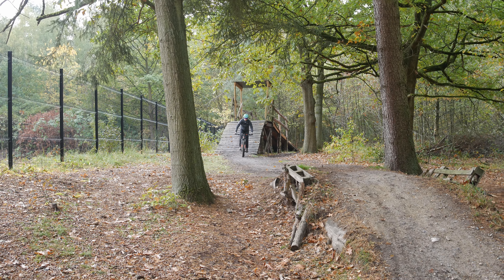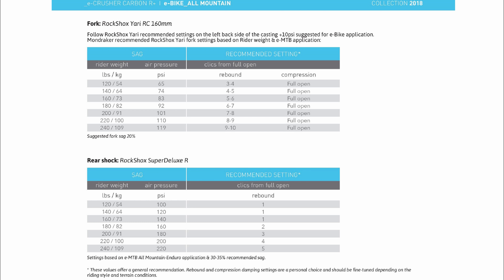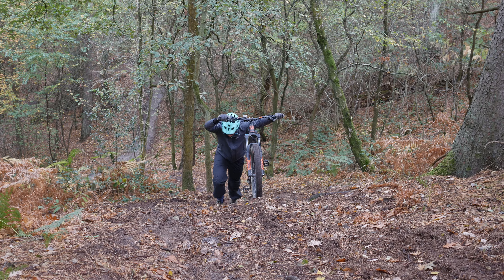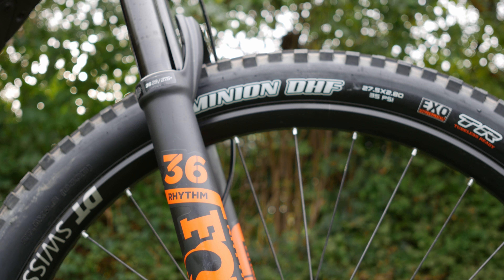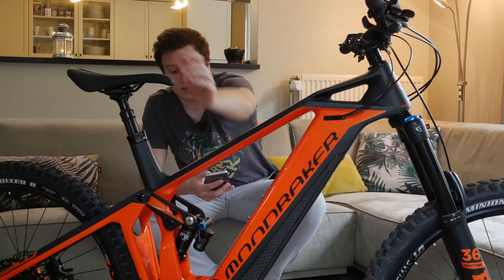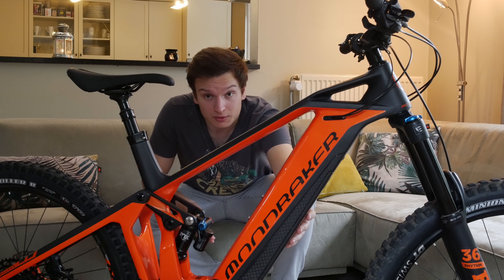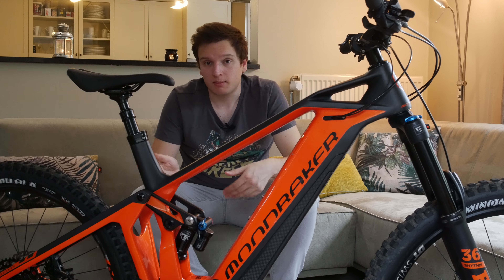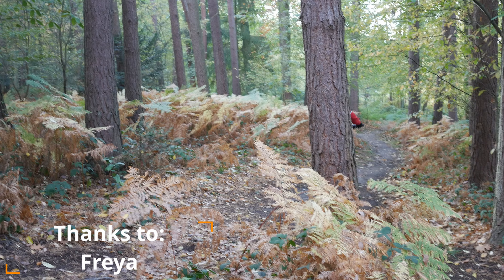Mondraker Crusher R E-Enduro-Bike Review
In this video, I share my opinions after 500km of trails and bikeparks on the Mondraker Crusher R. Watch to find out how good this e-bike really is!